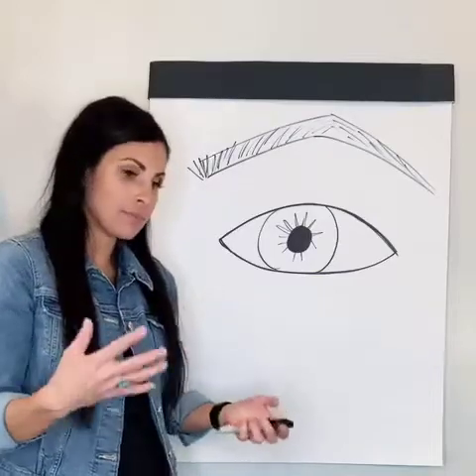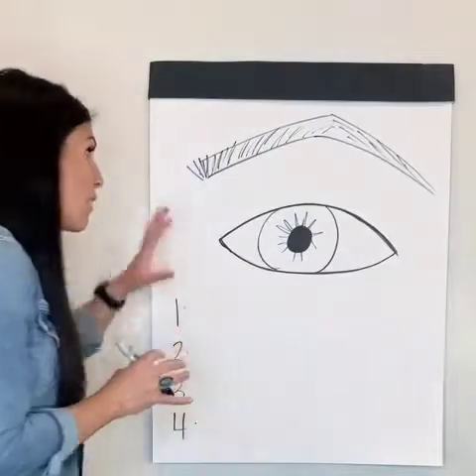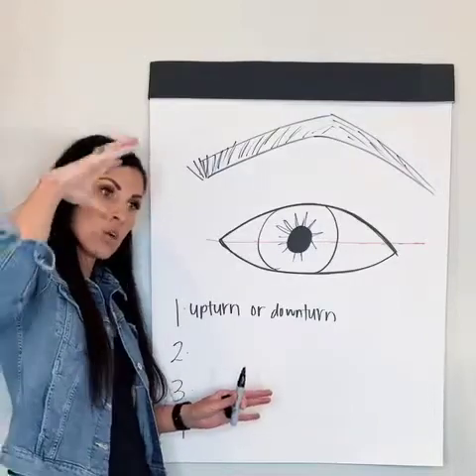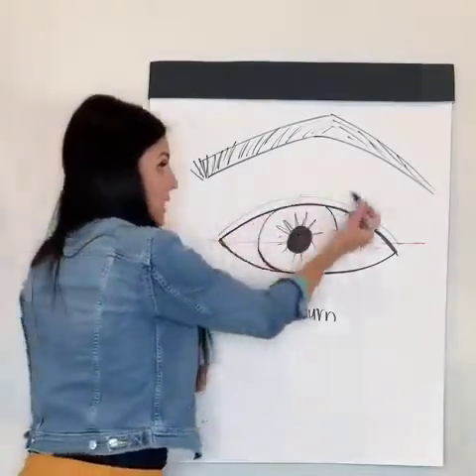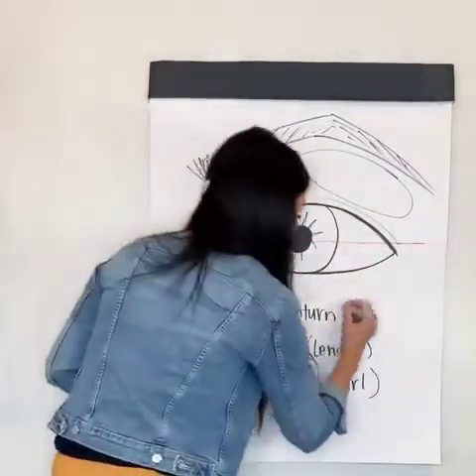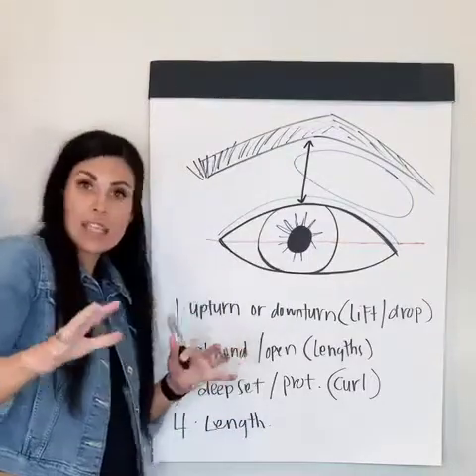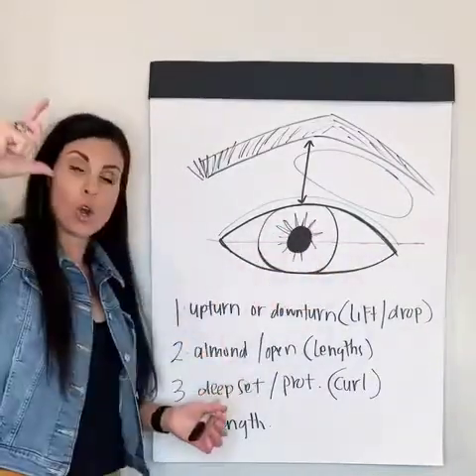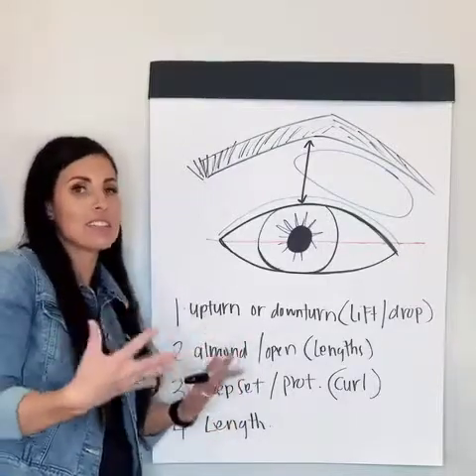Eye breakdown with The Lash Platform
Learn how to break down the clients eye shape.
Create flawless customized lashes for each client.
Follow this easy 4 step method created by Nikki J, owner of The Lash Platform.